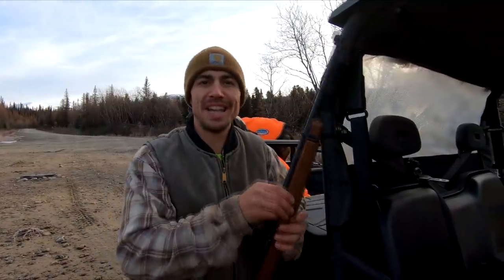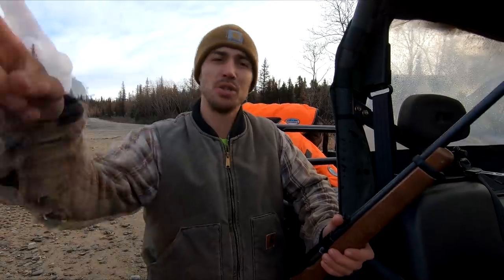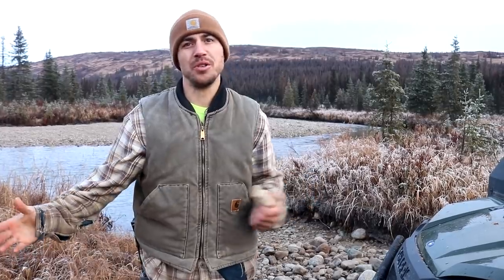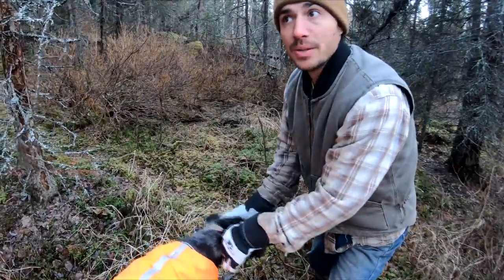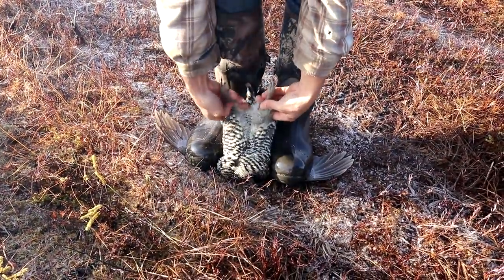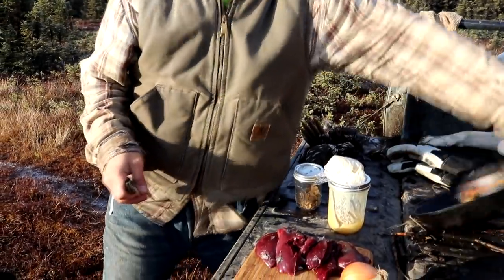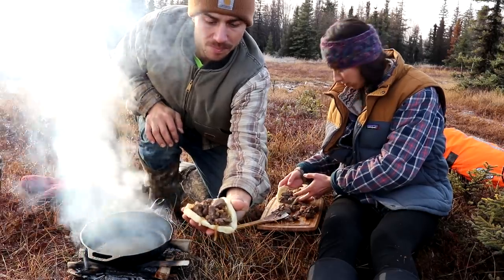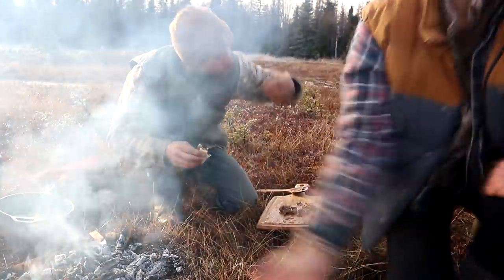Catch & Cook Grouse | Alaska Wilderness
We head into the wild mountains of Alaska in pursuit of grouse, amid our adventure we find ourselves surrounded by wildlife, we finish the trip with a delicious campfire cooked meal.

Mora Knife

Lodge 10" Skillet

Insulated Work Gloves